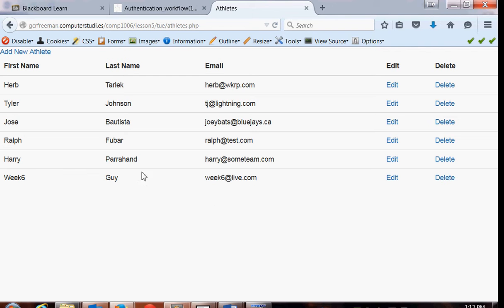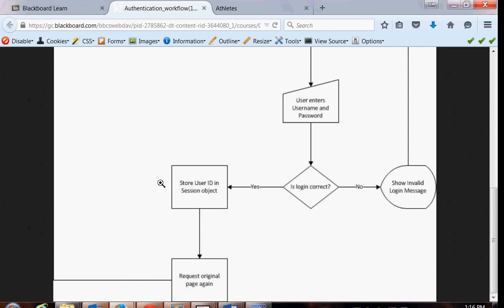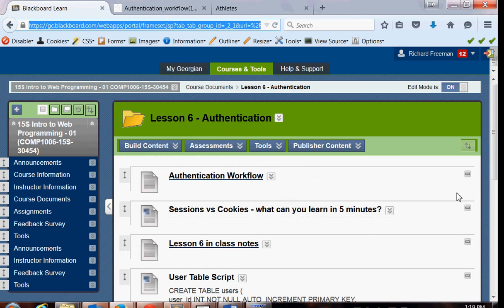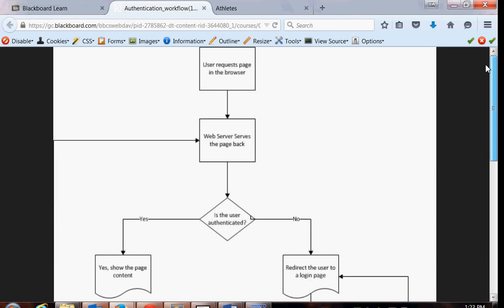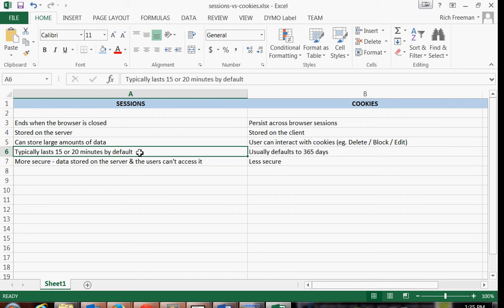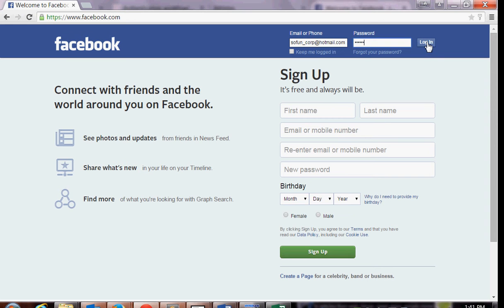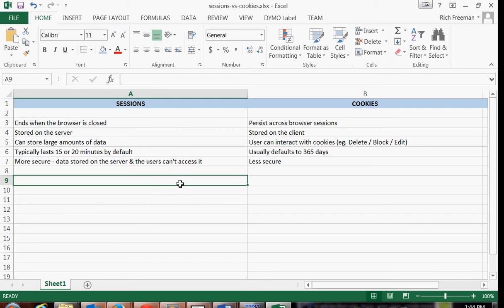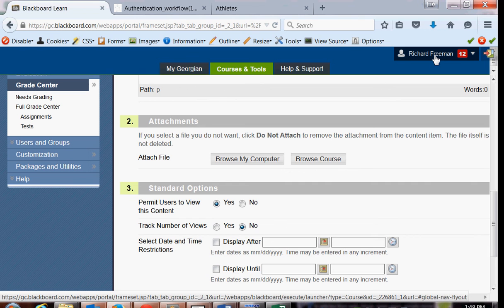COMP1006 Lesson 6 Tues Part 1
Introduction to web authentication